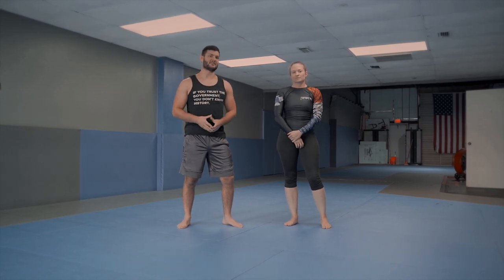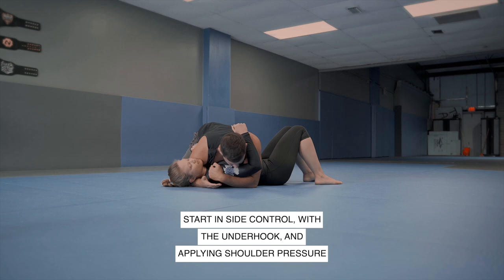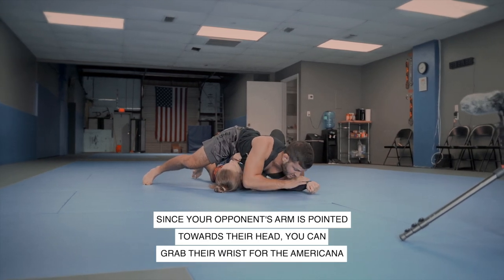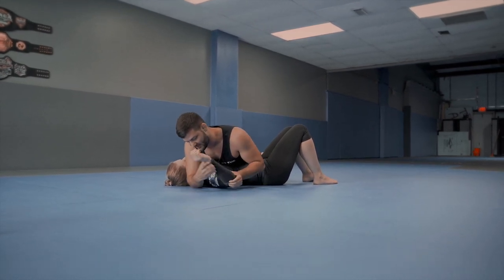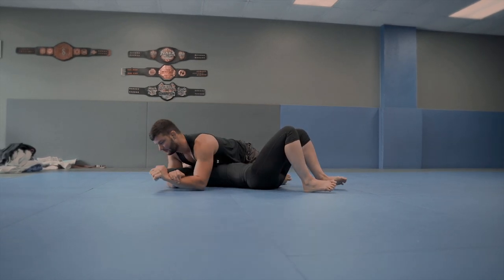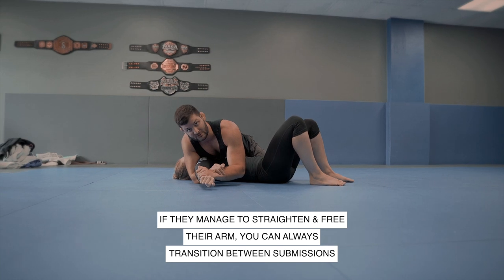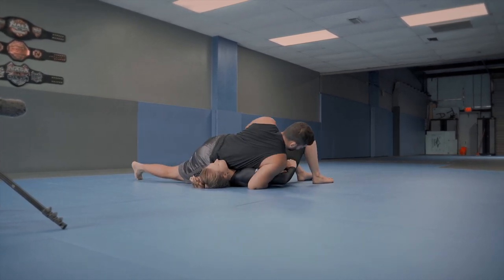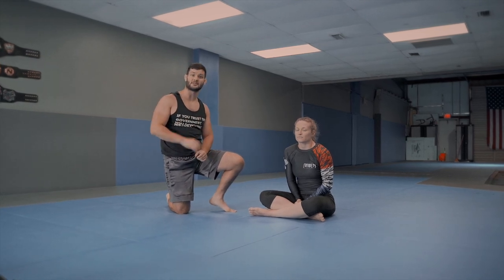THE MOUSETRAP : 3 Attacks to CRUSH the Far Side Arm in Side Control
No arm is safe, even the far-side arm in side control.

Here's a series you can use to attack arm your opponent may think is safe from being crushed.